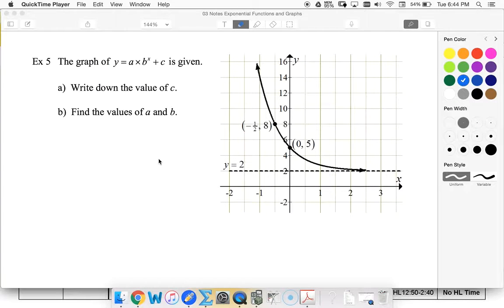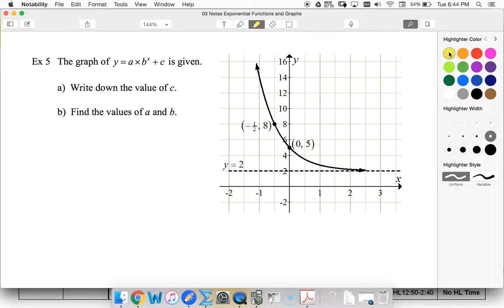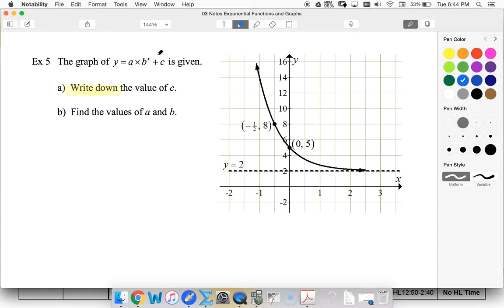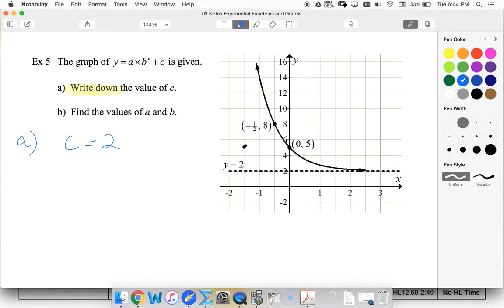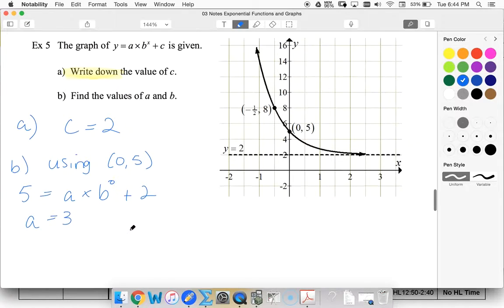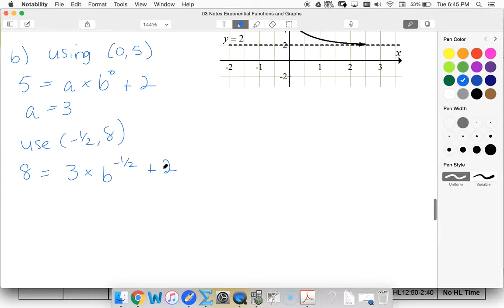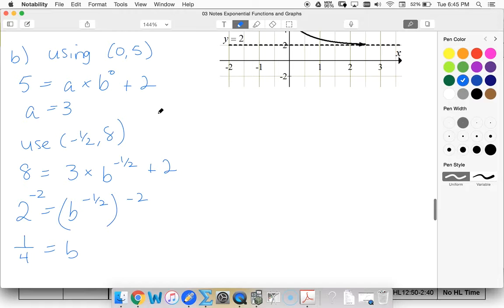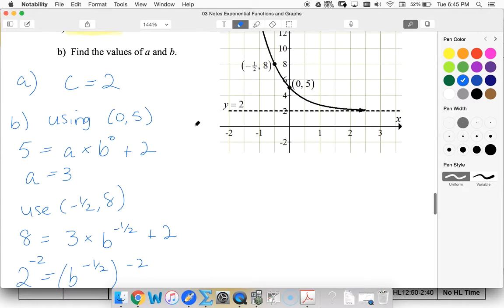04.03 Ex 5 Finding constant values from an exponential graph